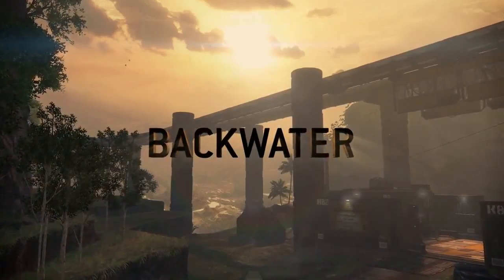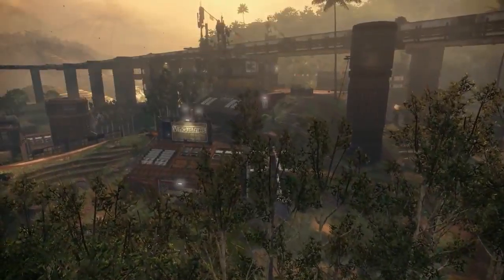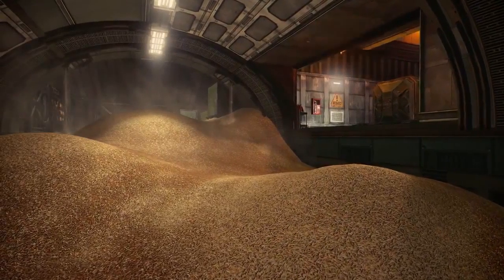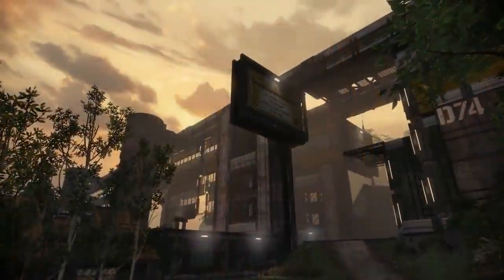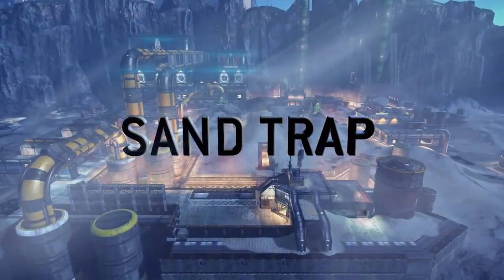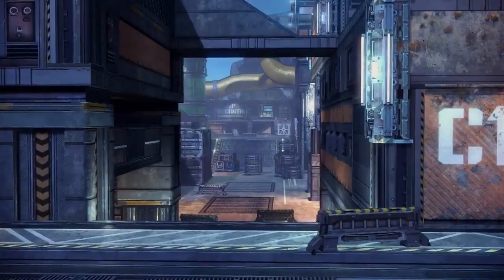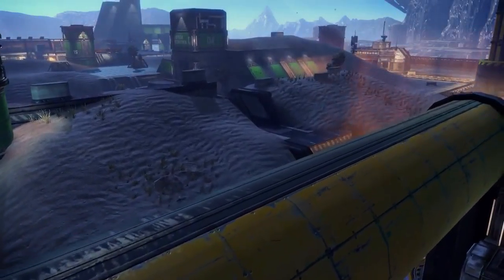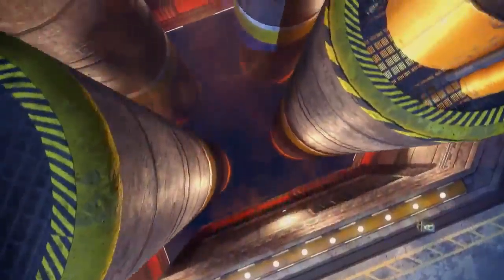Titanfall IMC Rising - Gameplay Trailer - english